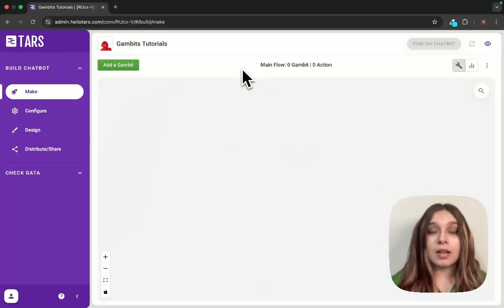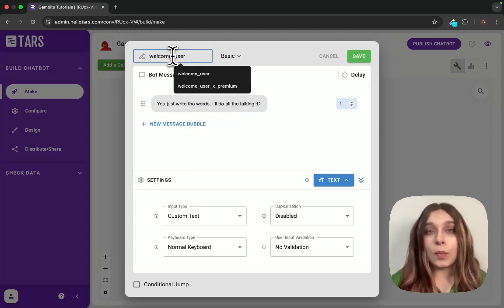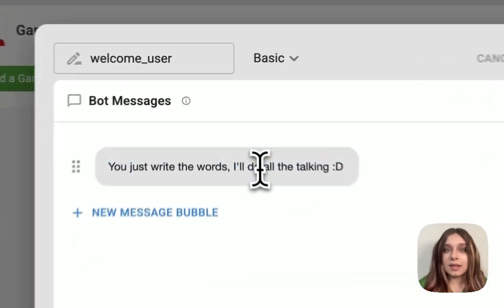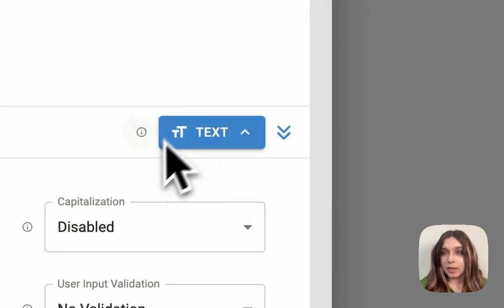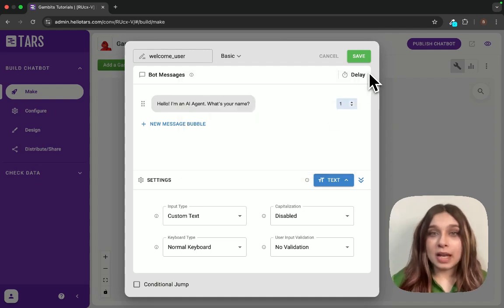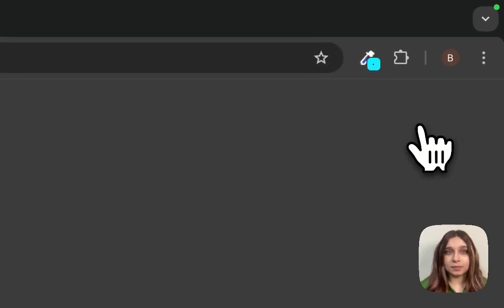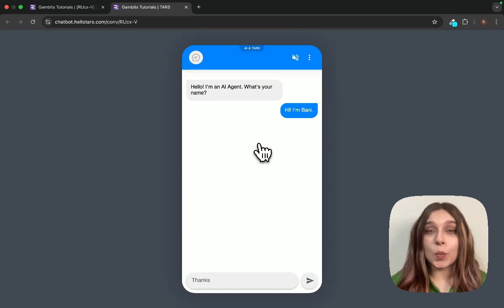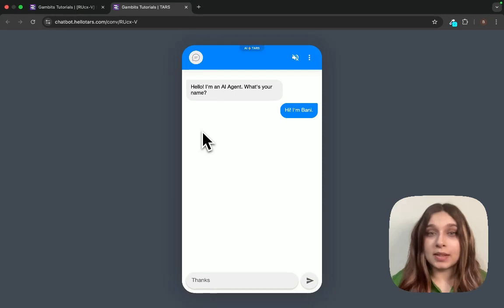Introduction to Gambits on Tars No Code Builder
What are Gambits?
Learn about Gambits and how to use them in your Agent's workflows. Use Gambits to build your own AI Agents with Tars!